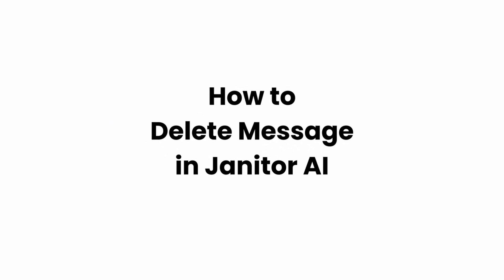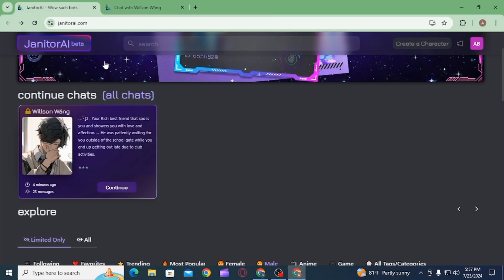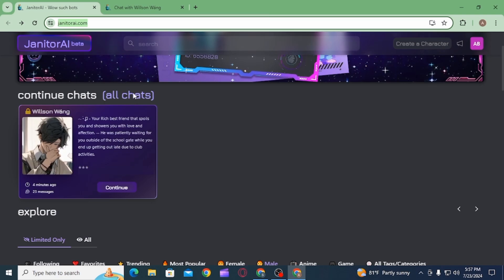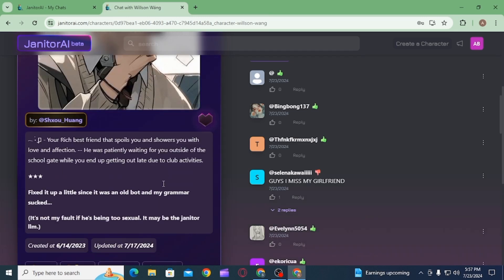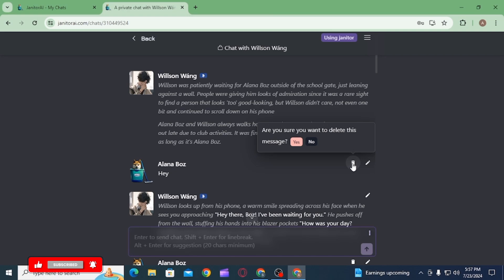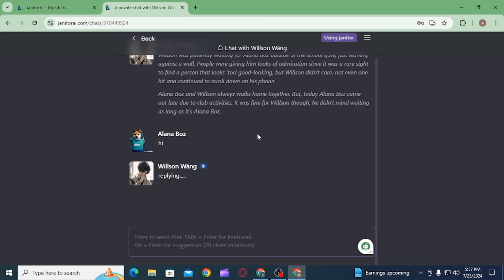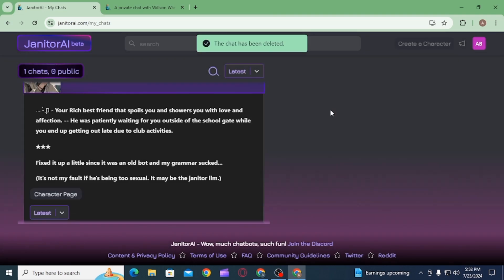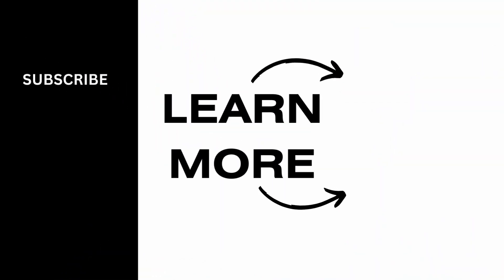How to Delete Message in Janitor AI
Looking to delete messages in Janitor AI in 2024? This tutorial provides a step-by-step guide on how to remove unwanted messages from your Janitor AI chat. Keep your conversations organized and private with this easy-to-follow guide.

In this tutorial:
0:00 - Introduction
0:15 - How to Delete Message in Janitor AI (2024 Guide)

Learn how to efficiently delete messages in Janitor AI to manage your conversations better. Follow this guide to keep your chat history clean and relevant.

Delete messages in Janitor AI today with this straightforward tutorial!